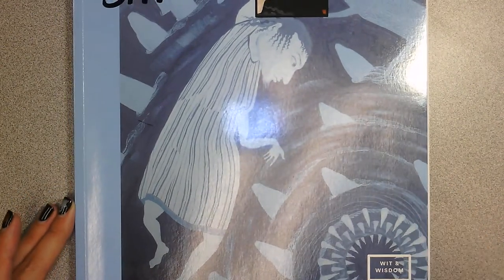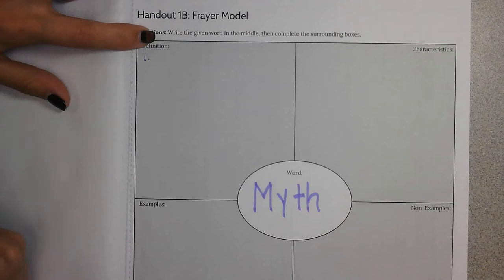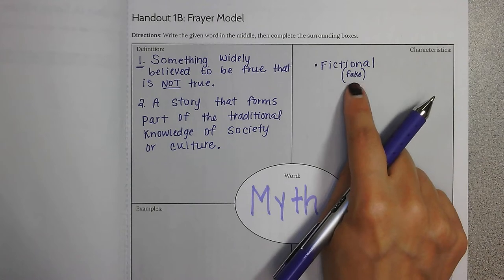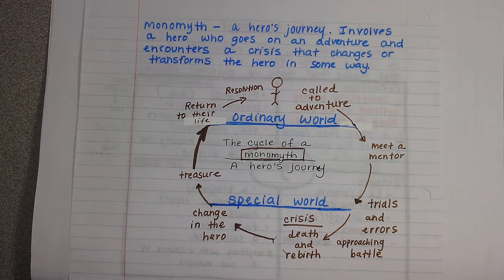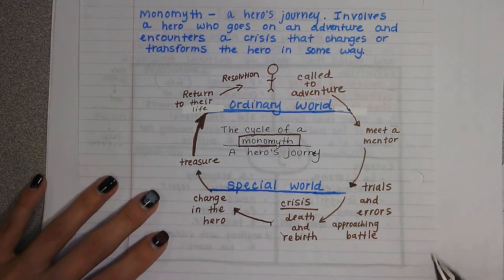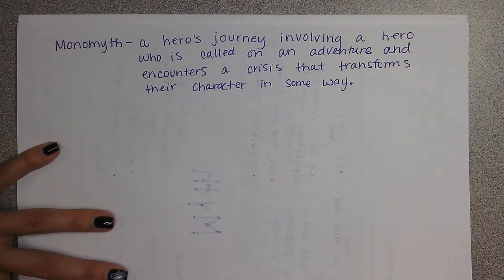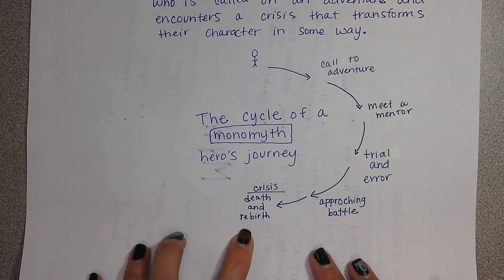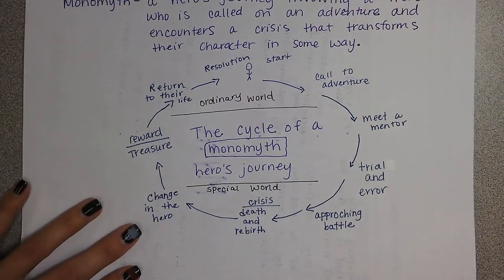Handout 1B: Frayer Model Notes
This video will discuss the definition of the word "MYTH", along with the monomyth cycle.